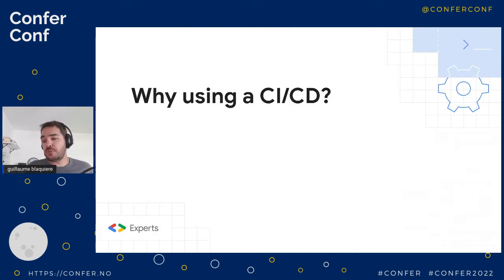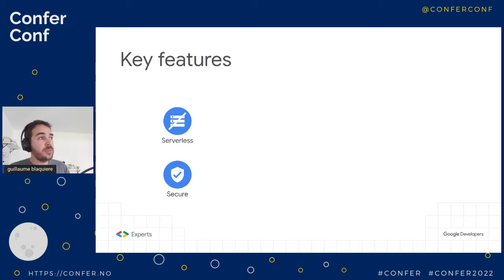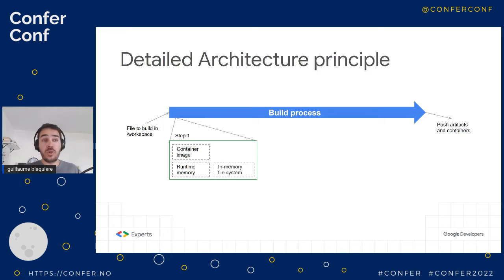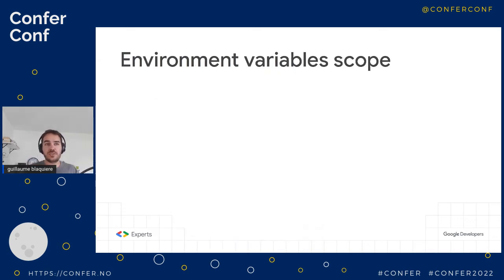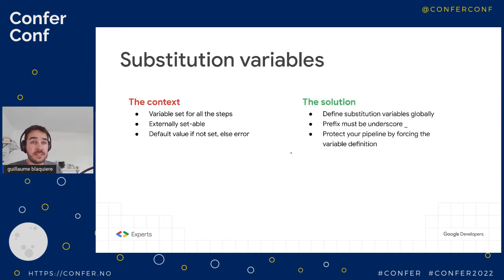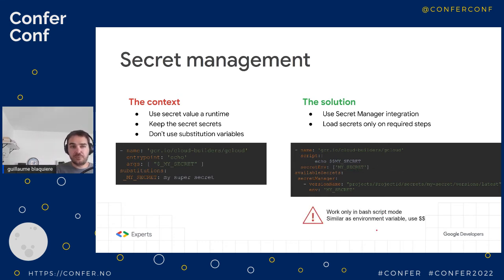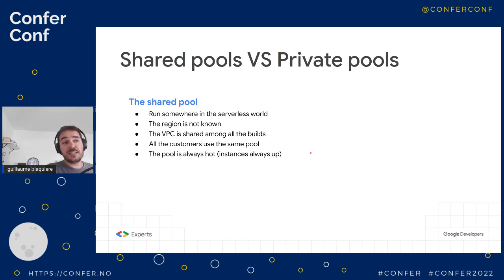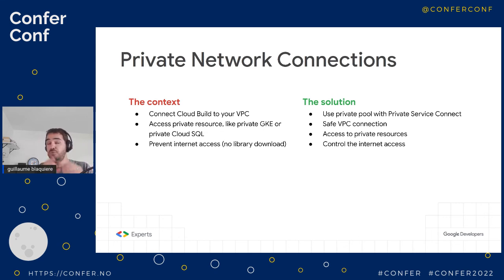CI/CD with Cloud Build: architecture, tips and tricks – Guillaume Blaquiere